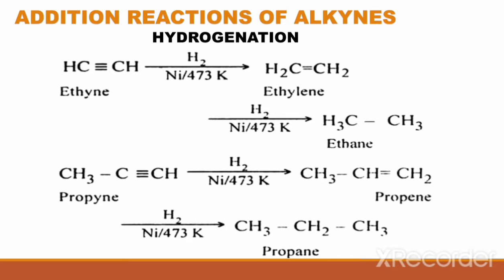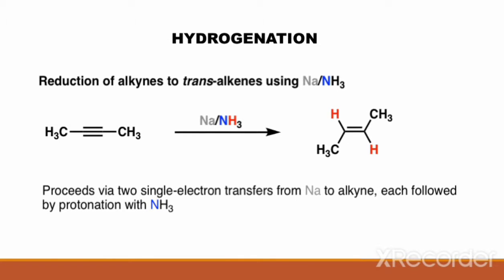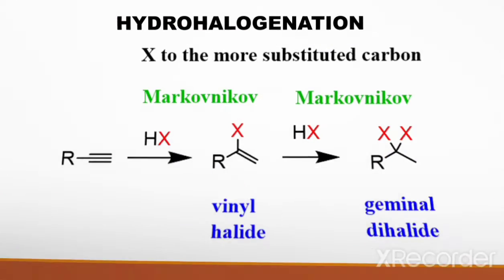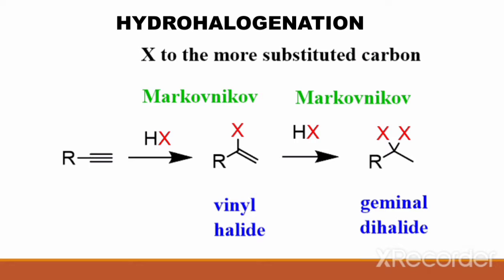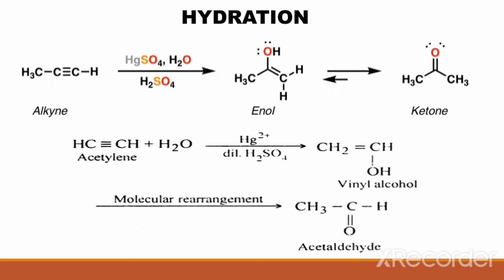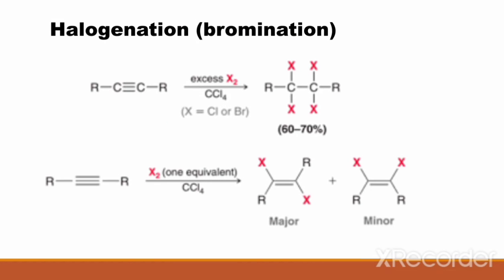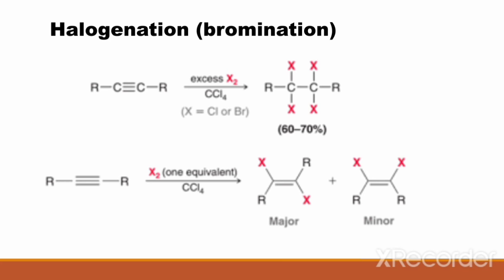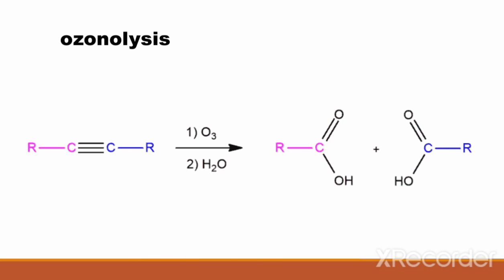Addition reaction of Alkynes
Hydrogenation
Hydro halogenation
Hydration
Halogenation
Ozonolysis